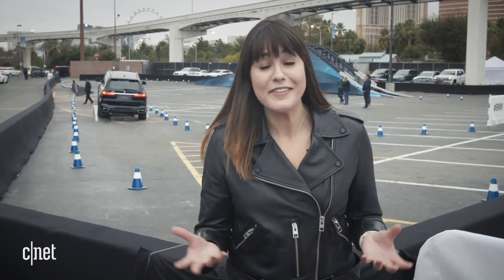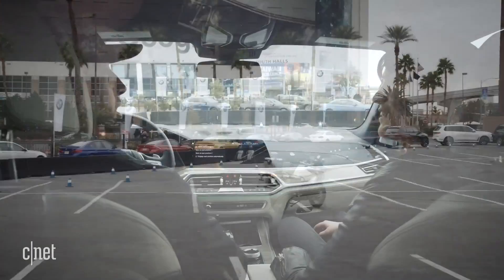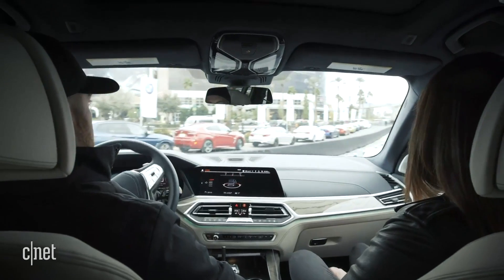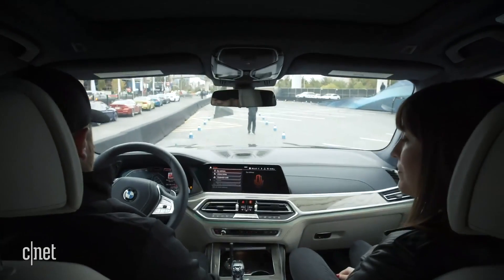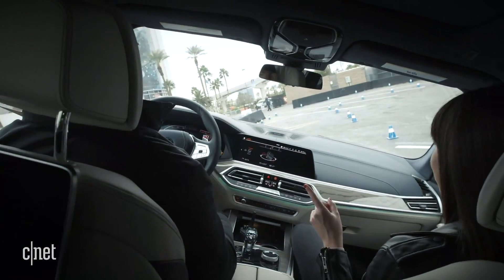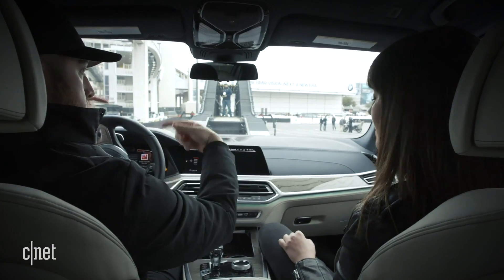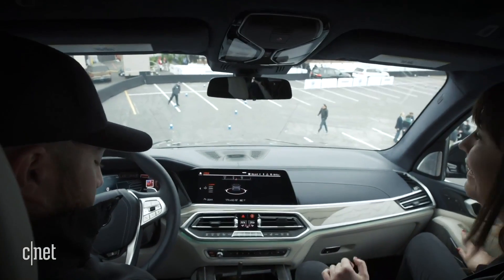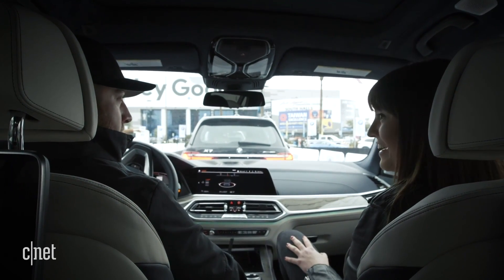CES 2019: Watch BMW's riderless, self-driving motorcycle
Where this motorcycle's going, we don't need riders. We had the chance to see BMW show off its self-driving motorcycle at CES 2019, which comes from the company's BMW Motorrad division. The bike can drive itself, but the real benefit comes from its ability to improve a rider's safety while they drive themselves around, providing driving assistance in precarious situations.